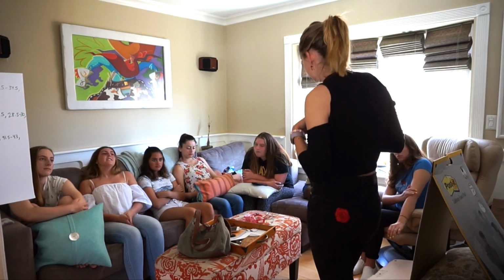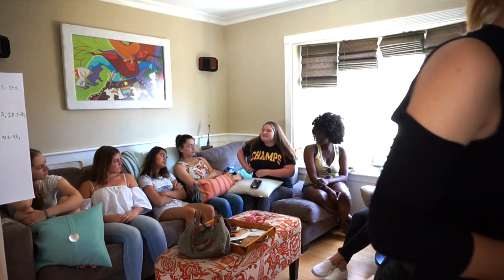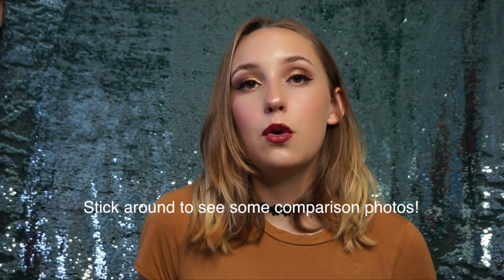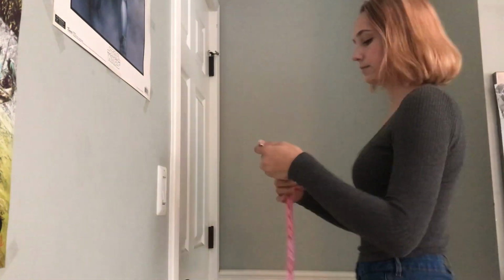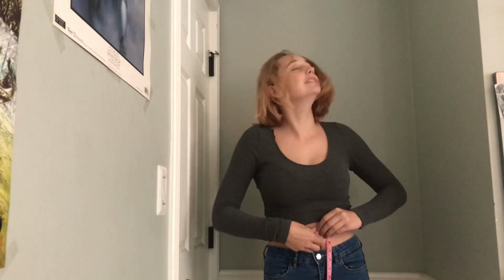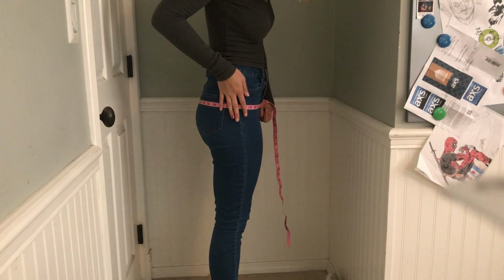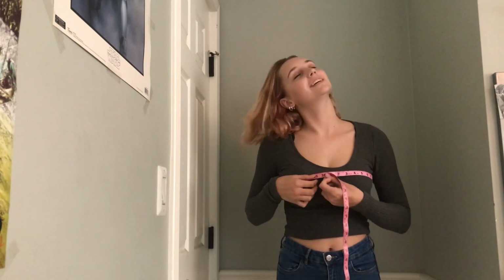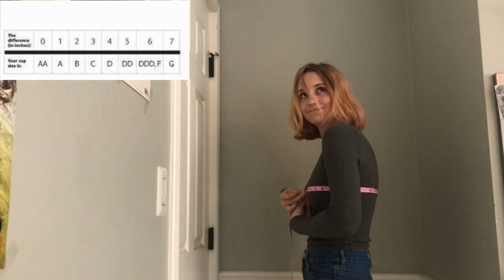Part 10: clothing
The Golden Girls explore the difference between measurements and sizes and show the variation in sizes between stores.
We also teach you how to measure yourself and show how "one size" clothing can look drastically different on people with different body types.

This is our last video before sharing our wrap up and conclusion video!